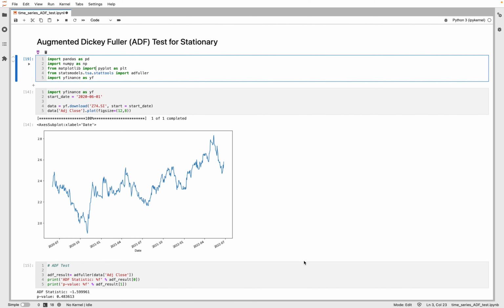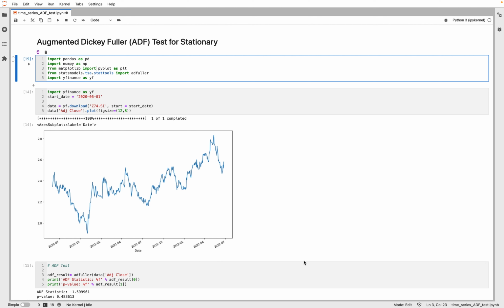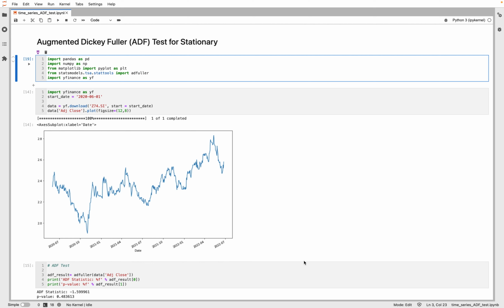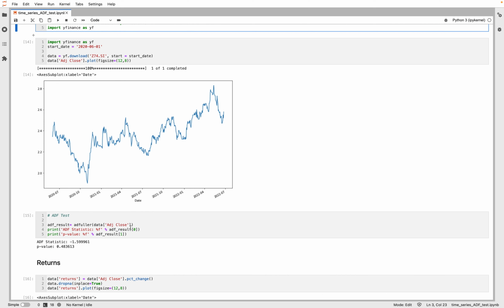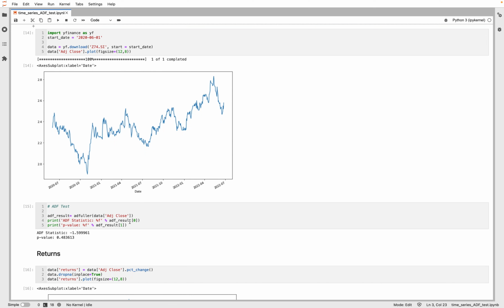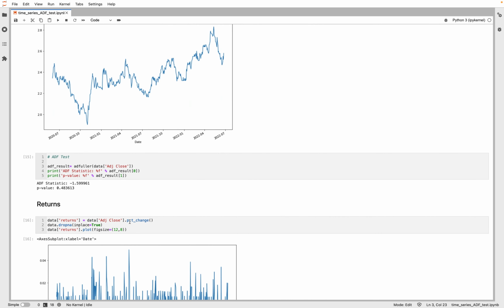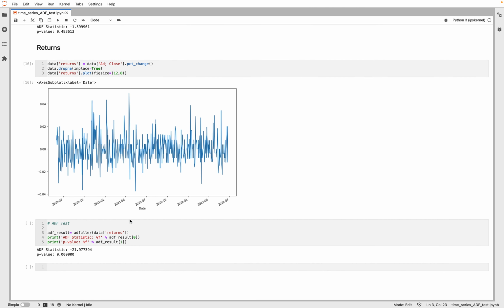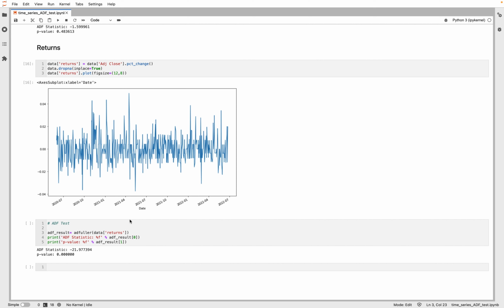Augmented Dickey Fuller ADF Test for Stock Price and Simple Returns Time Series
This bitesize video tutorial will show how to use Augmented Dickey Fuller ADF test to determine the stationarity of a time series. We will use the stock price as example. We will compare the stationarity of stock price and and simple returns time series.

1. Recommended WSQ courses on Python
- NICF - Python Fundamental Course for Beginners

2. Time Series Analysis and Modelling with Python

3. Other training courses from Tertiary Courses